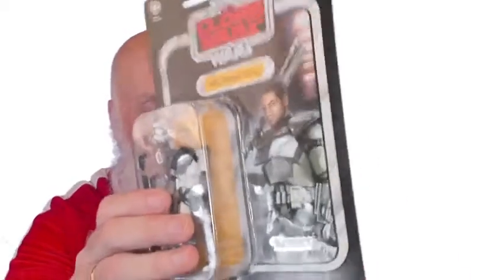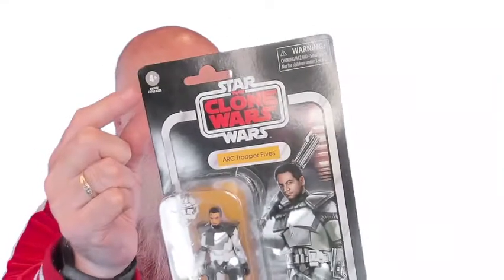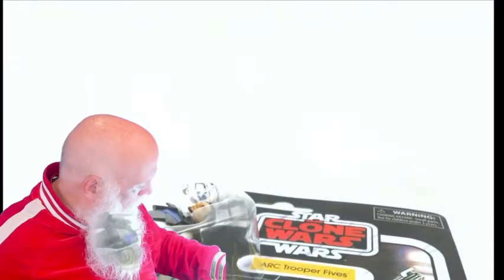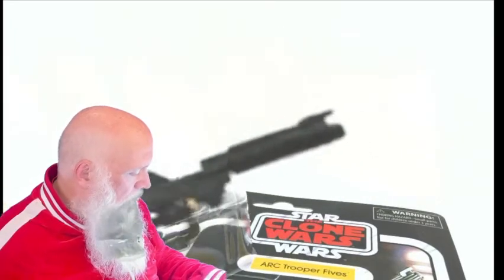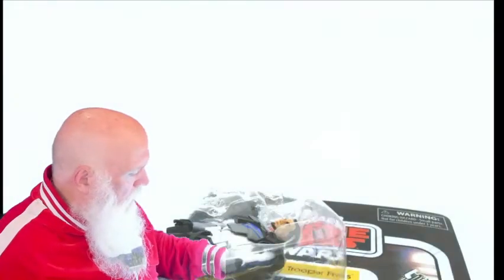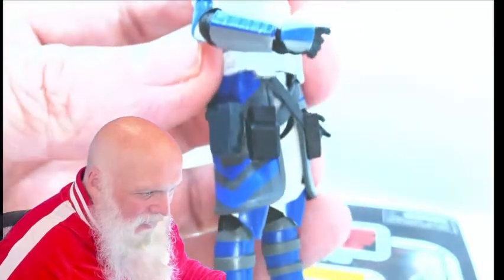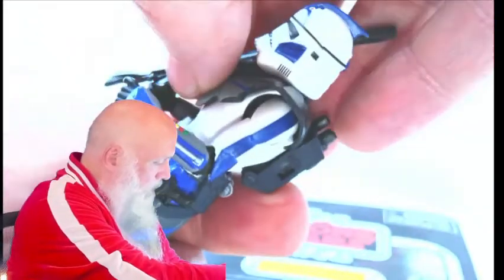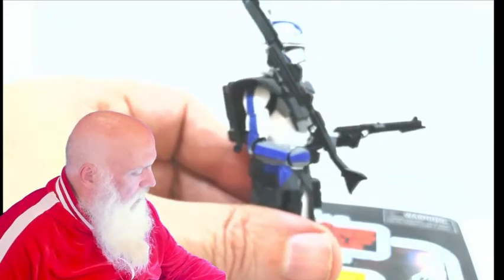Santa's Toy Reviews - Episode #20: The Clone Wars - ARC Trooper Fives (Vintage Collection)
TVC ARC Trooper 5's